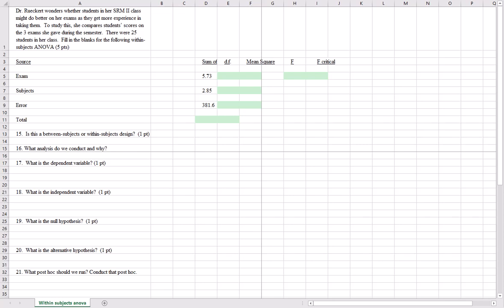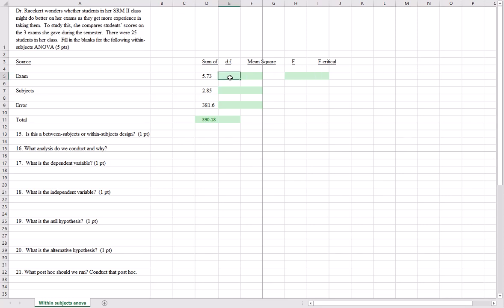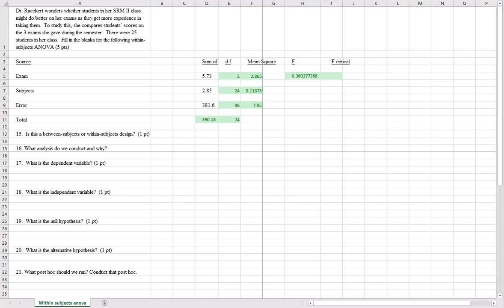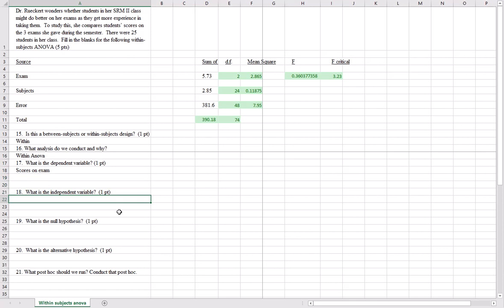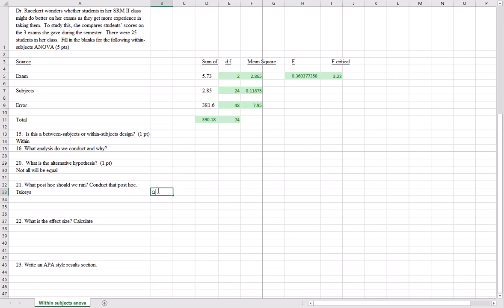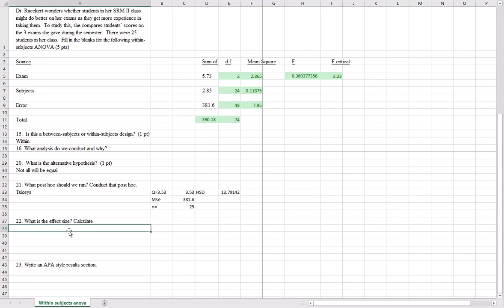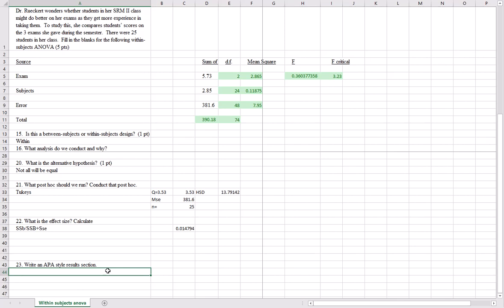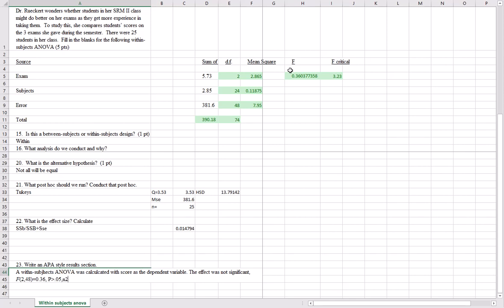Within Subjects ANOVA Table walk through